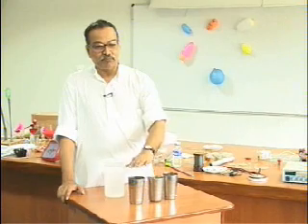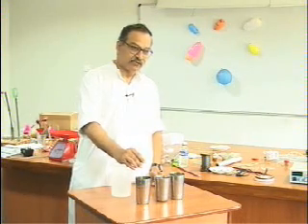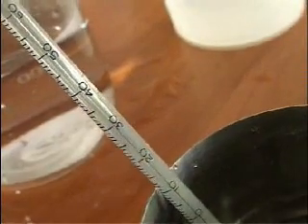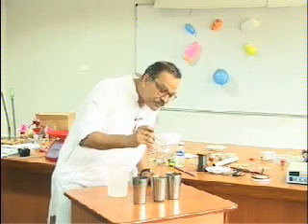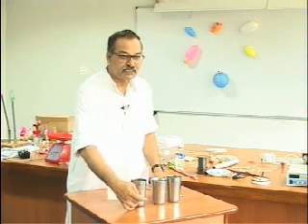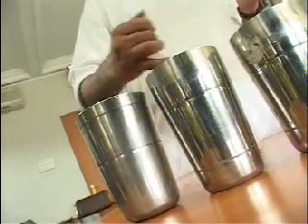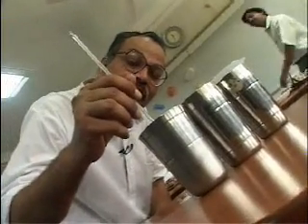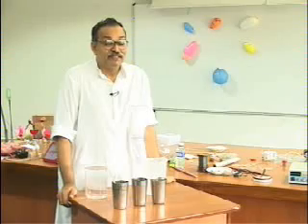measure dew point in your room